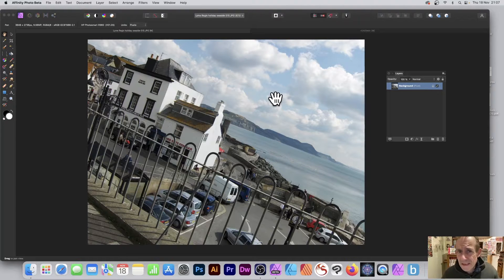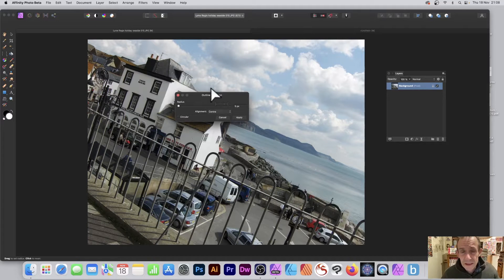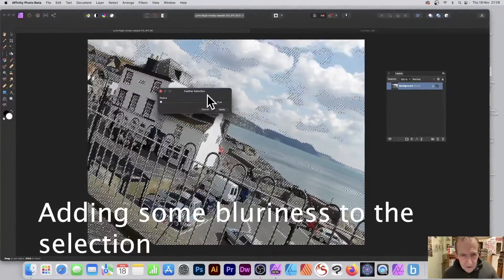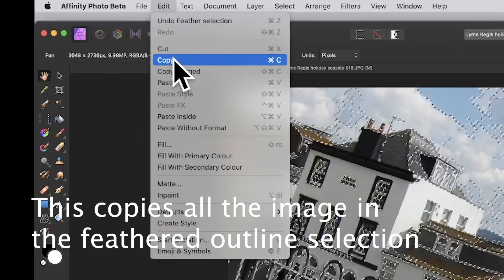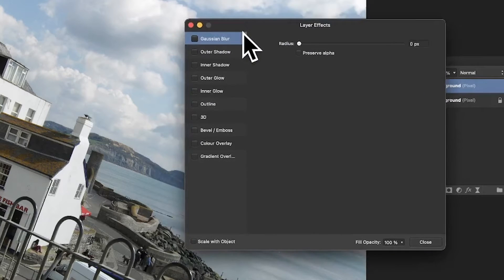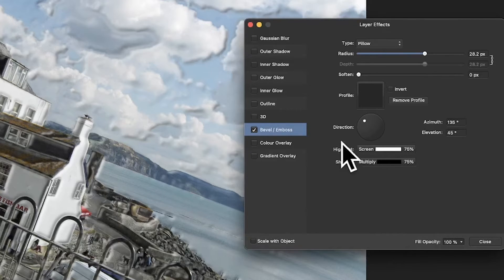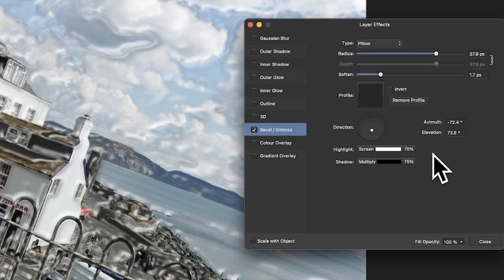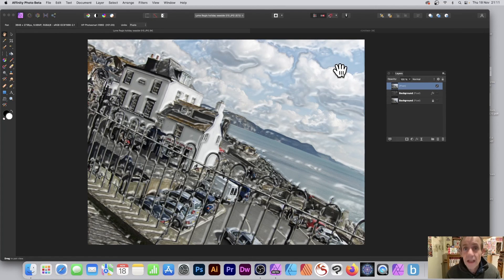PLASTIC WRAP filter effect in Affinity Photo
Plastic wrap filter effect in Affinity Photo - create a very 'plastic wrap' like effect in Affinity Photo (similar to the one in Photoshop. ... there is no named plastic wrap filter)
0:00 Start of tutorial
0:15 Tonal range
0:27 Outline
1:00 Feather
1:28 Copy / paste
1:57 FX
2:39 Direction
3:15 Merge